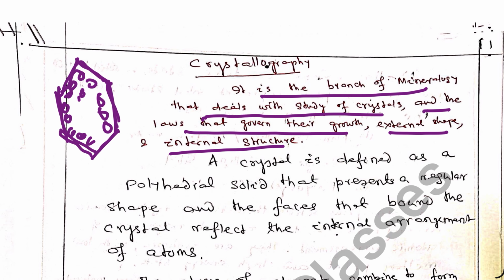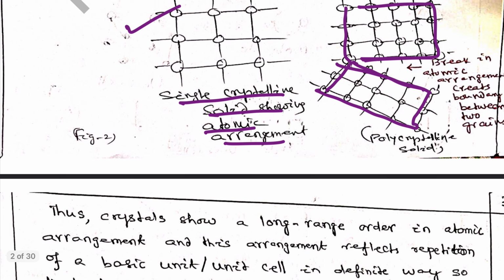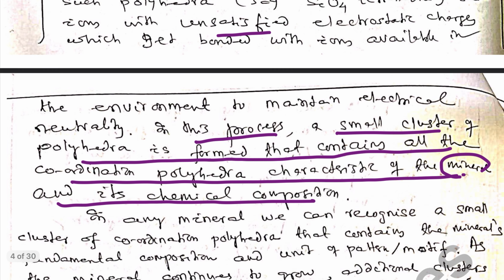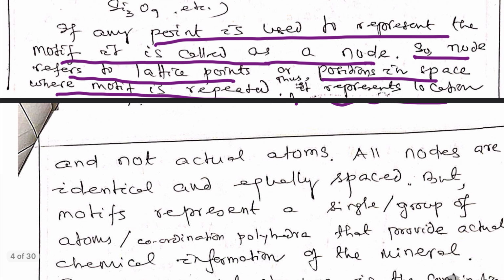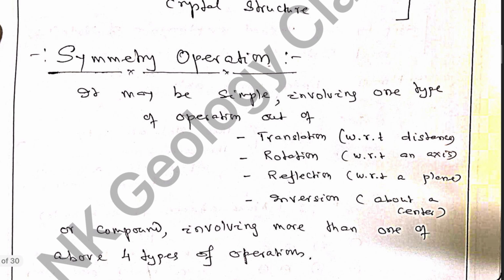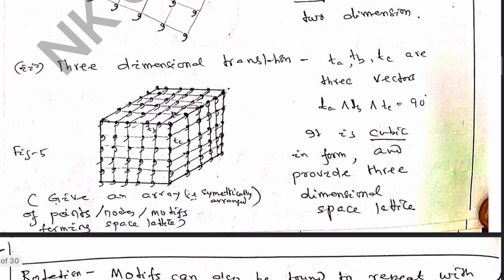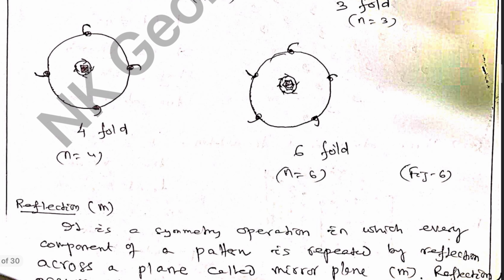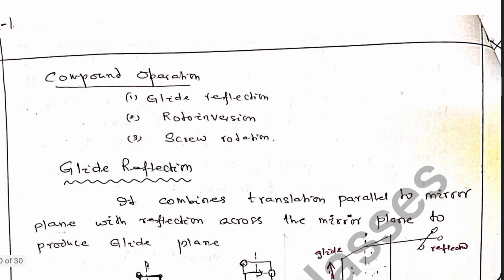Part 1 : CRYSTALLOGRAPHY (INTRODUCTION) || SYMMETRY ELEMENTS INVOLVING ROTATION AND REFLECTION